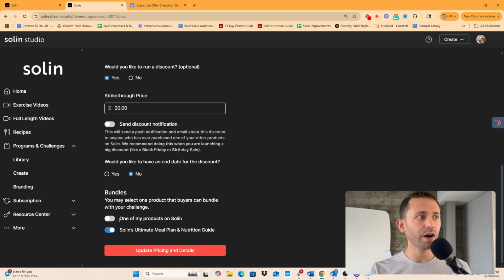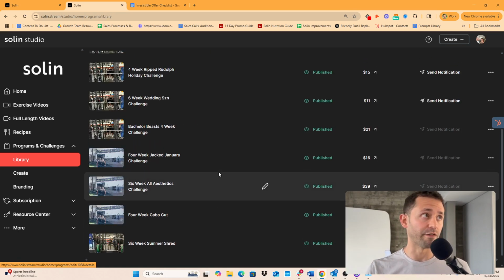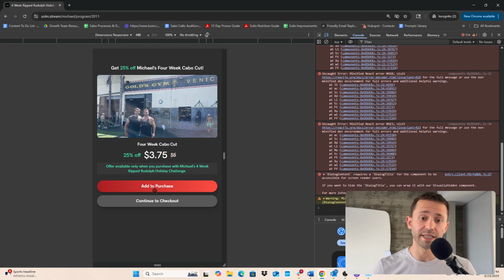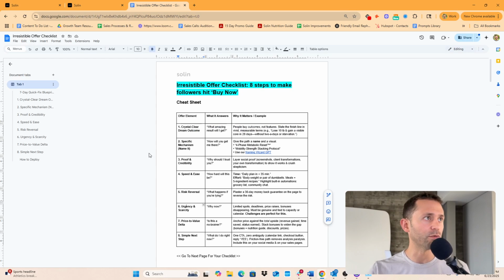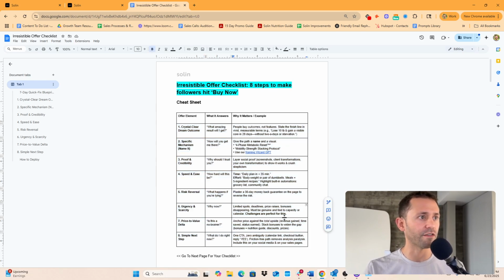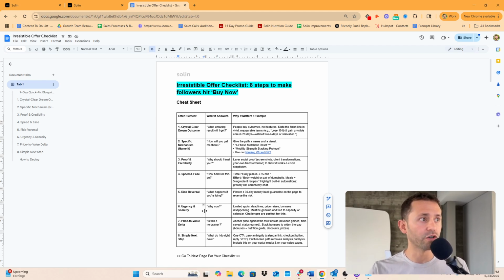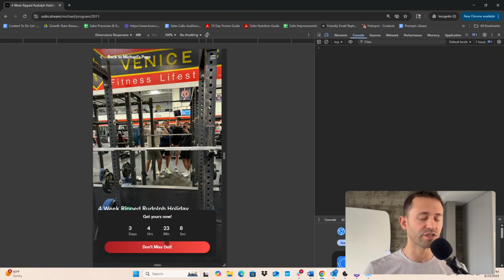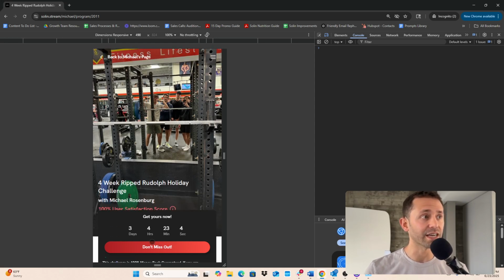How To Set Up A Discount On Solin In 30 Seconds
Creators, set up your challenge in 5 minutes using AI (FREE) ⤵️

Summary ⤵️
We've cracked the code to launching high-converting discounts in under 30 seconds. Inside this video: how to build real urgency, stack discounts with upsells and order bumps, and boost sales with countdown timers. Want to increase customer value, drive repeat purchases, and make your offer irresistible? This is how the pros do it - with speed, strategy, and psychology.

Why watch? ⤵️
If you're new here—I’m Mat! I've spent the last six years building Solin with my brother, Michael. Our mission is to help billions of people get healthier by making healthy habits, healthy movement, and healthy eating more accessible worldwide. Specifically, we help creators release affordable fitness challenges, programs, & memberships to their audience. We also build AI tools and education products - such as our AI high protein meal planner & nutrition assistant - to help people get healthier.

The name Solin is an acronym for the 5 cities in the Blue Zones (cities where people tend to live the longest). S = Sardinia, Italy... O = Okinawa, Japan... L = Loma Linda, California... I = Icaria, Greece... N = Nicoya, Costa Rica.

You can learn more about us at the links below ⤵️

Chapters ⤵️
00:00 Intro
0:16 Introduction to Discounts on Solin
1:27 Setting Up a Discount
2:20 Discount Stacking Strategies
5:17 Importance of Discounts
7:52 Final Tips for Maximizing Sales
10:23 Conclusion and Key Takeaways